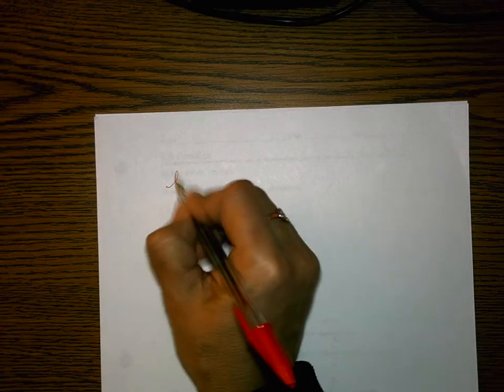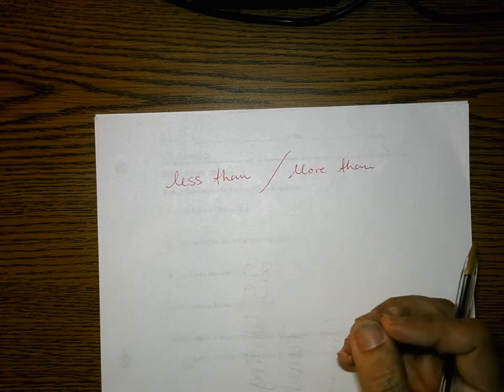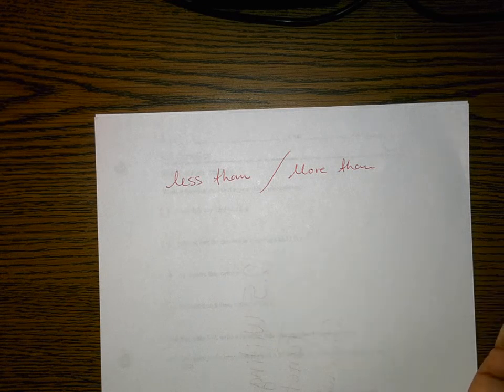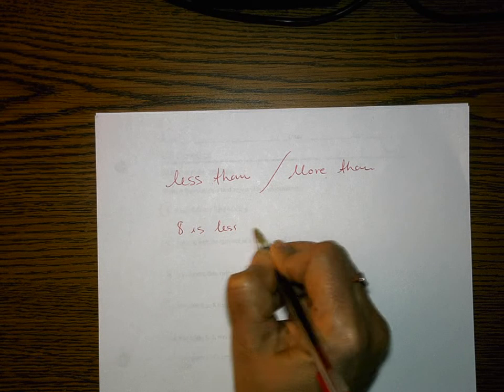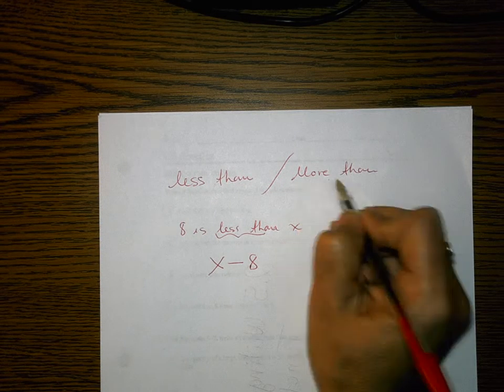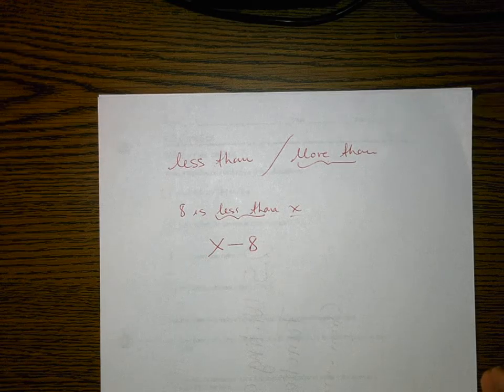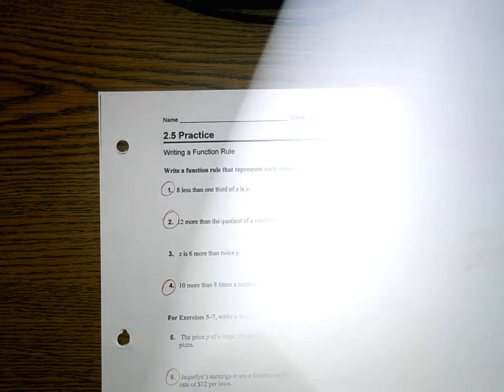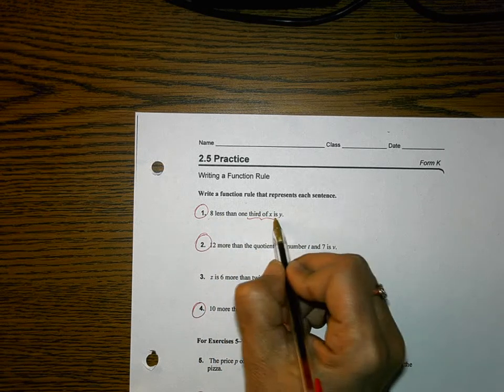2 5 Writing a Function Rule